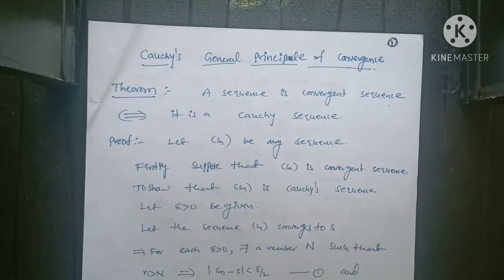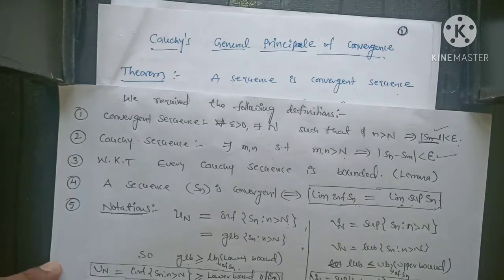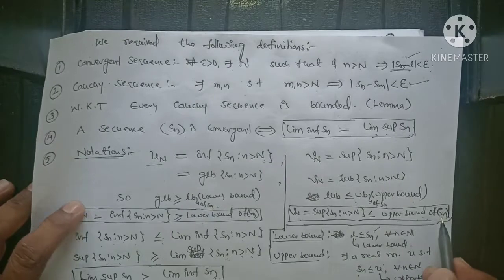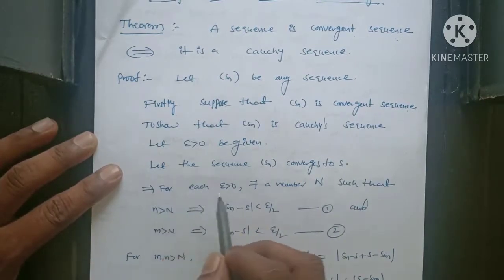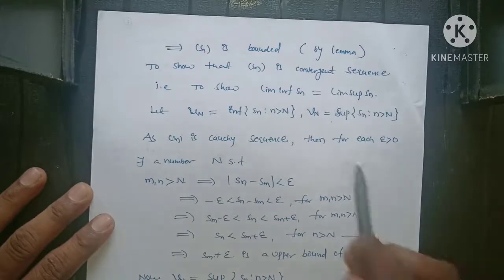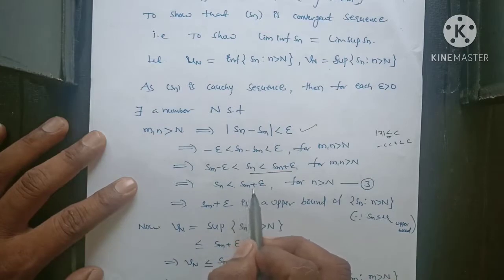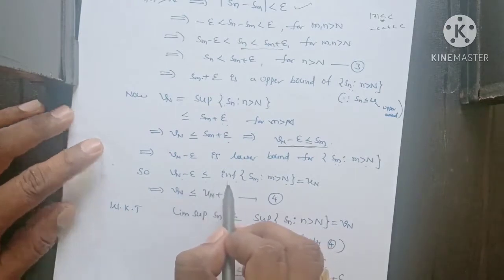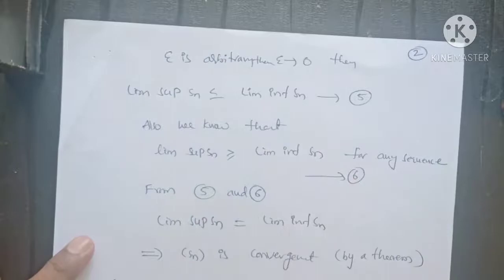Cauchy General principle of convergence, B SC, Mathematics, III SEM, Real Analysis, Unit 1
B.Sc Mathematics, Real Analysis, III semester
By Dr. T. Nagaiah, UASC, HNK, WGL, TS